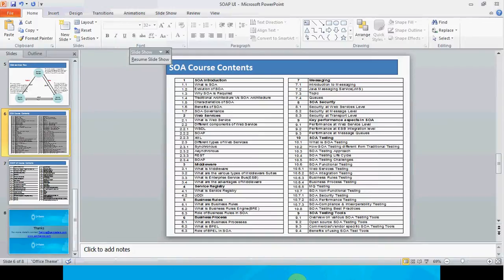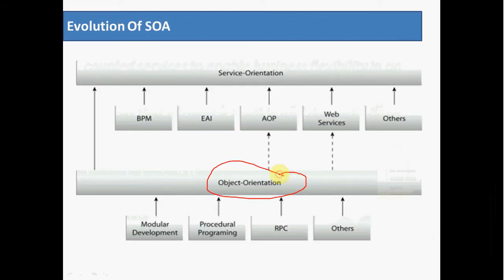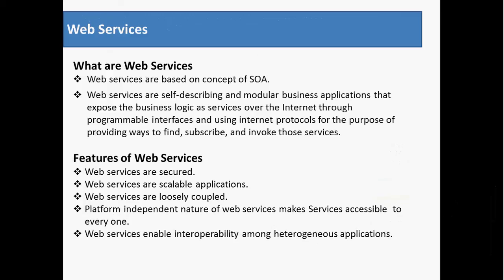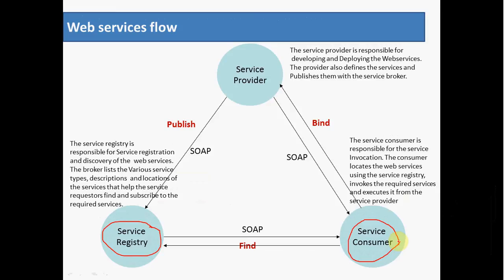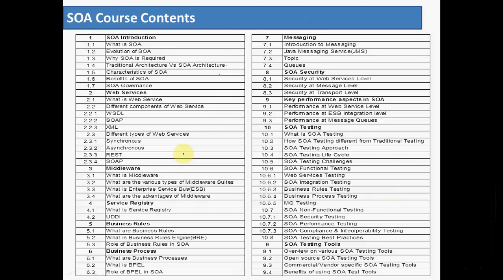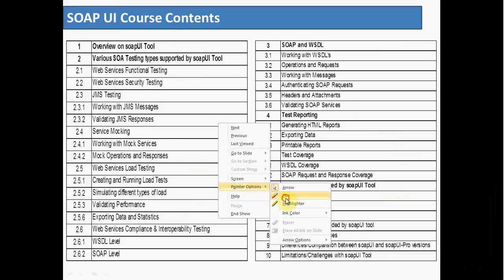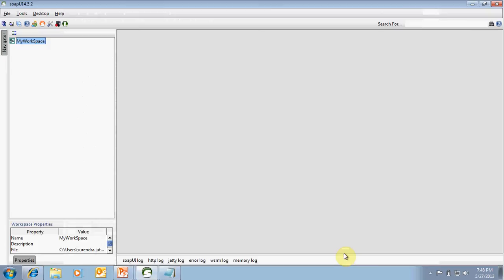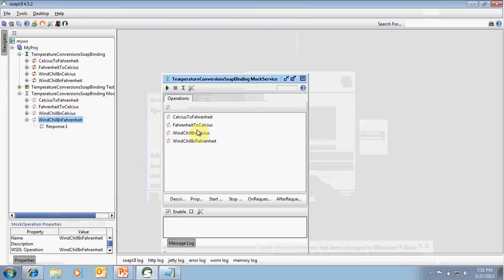SOA | SOAP UI Training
This is a short training on SOA testing and SOAP UI tool features.